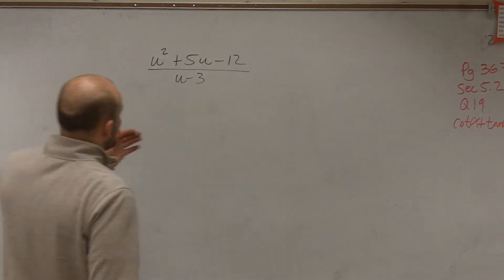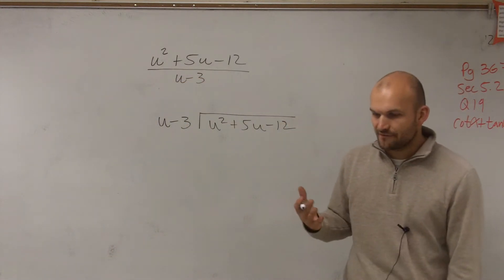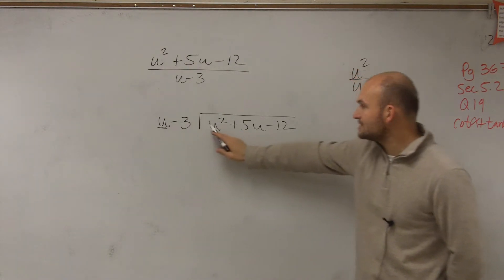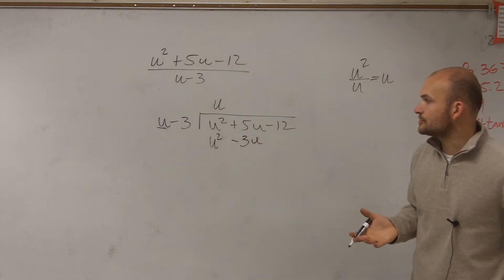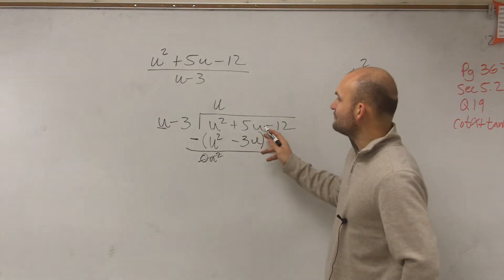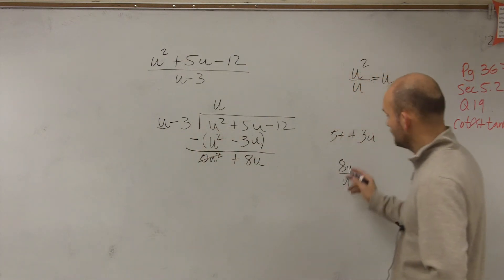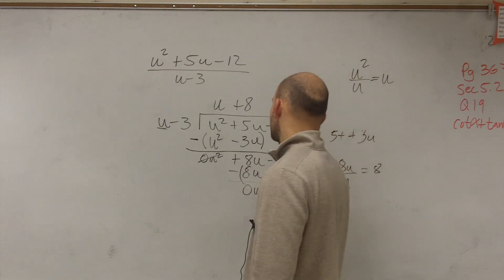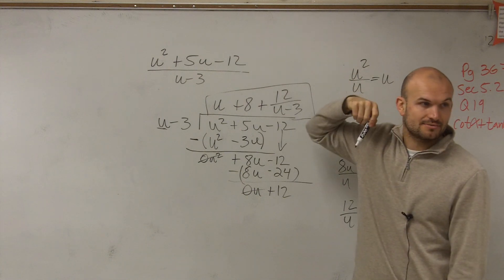How to use long division to divide polynomials